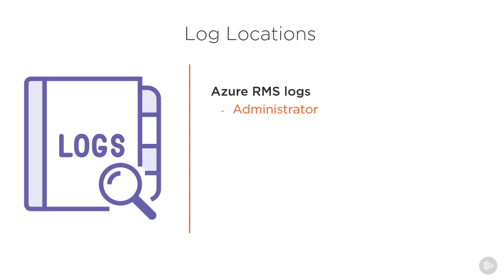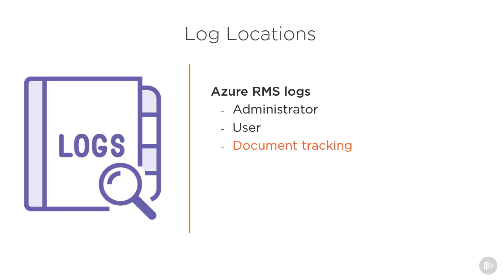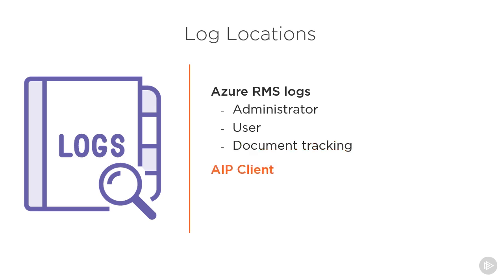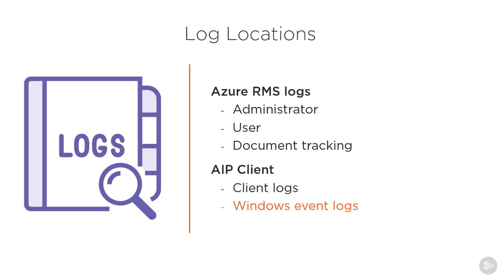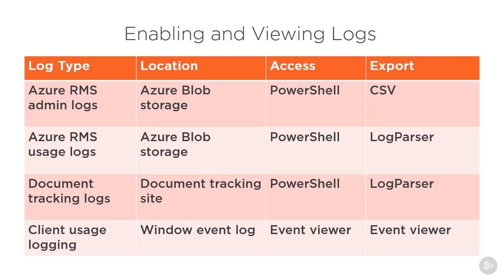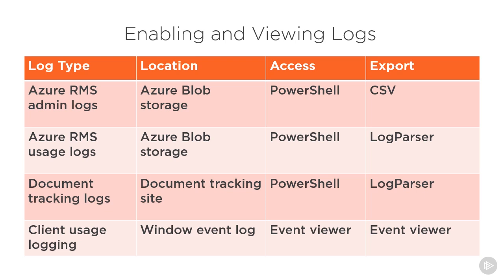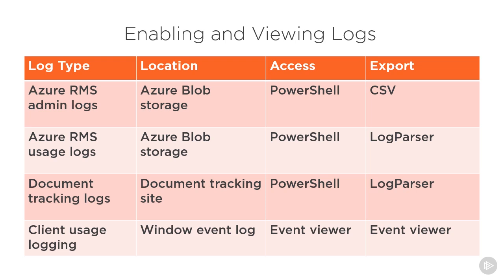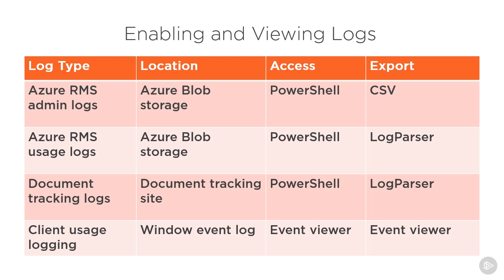0702 Log Types and Locations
07.Monitoring Azure Information Protection